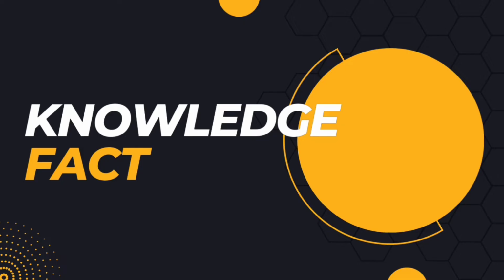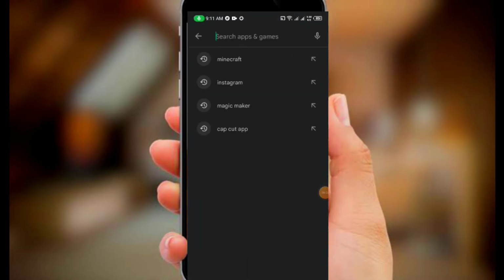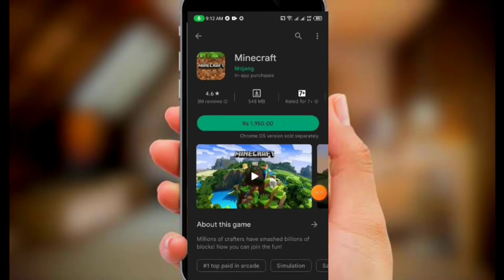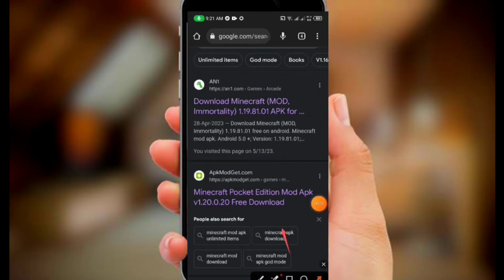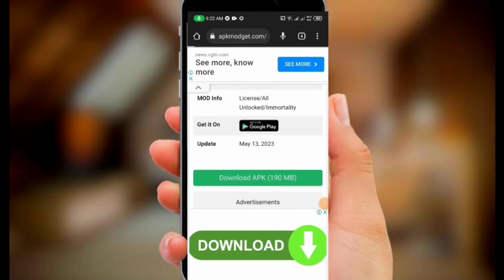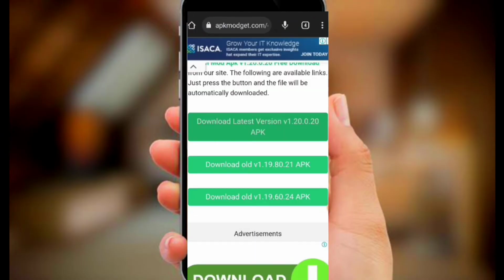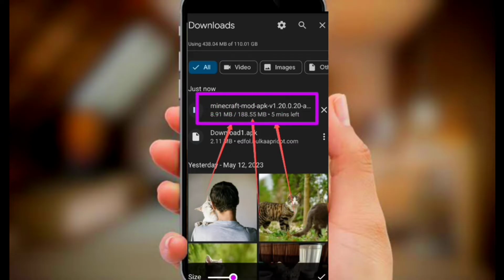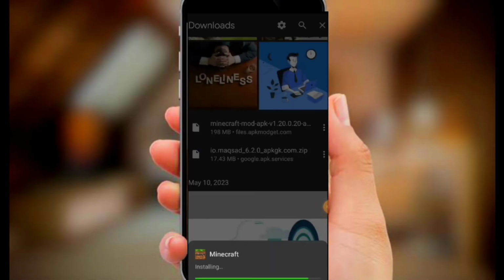How to dowmload free Mincraft game knowledge fact